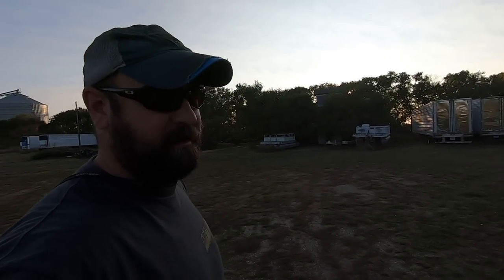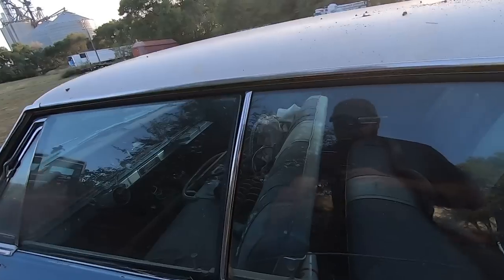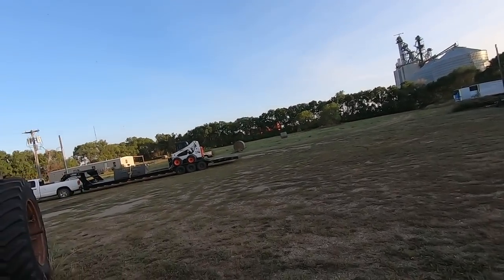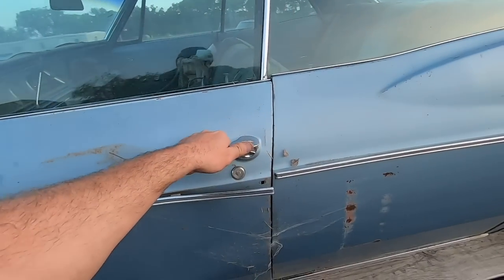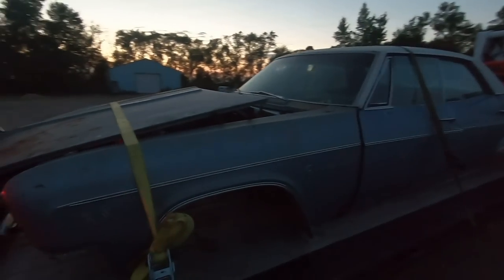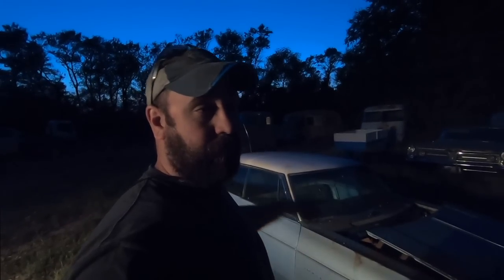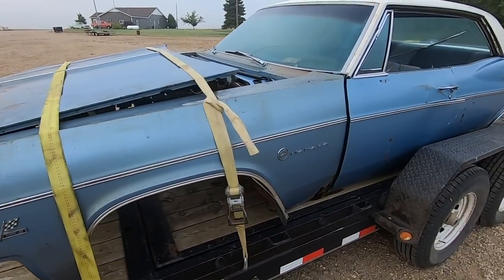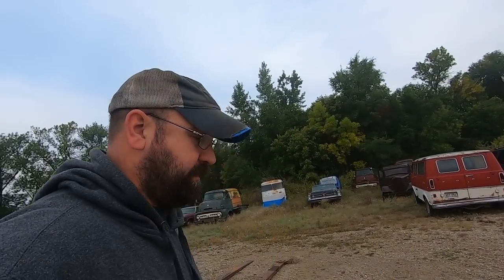Saved from the Scrapper! 1966 Impala Big Block Car!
A buddy told me about this car in his mothers back yard so we were able to strike up a deal and save this car from rotting into the ground further. We already found a new home for this crew cab Impala with a young subscriber!

Join the "Duff Approved!" team to get access to perks like merch discounts, behind the scenes access and more!

Super Scraper gasket scrapers are for sale with pricing below:
SS1 1.25" wide wood handle - $36 shipped
SS5 0.625" wide long handle $29 shipped
SS5s 0.625" wide short handle $27 shipped

Tools we use:
Rubber tool mats
Cyclops shop light
Ultrasonic Cleaner 10L
Greta Unapproved Fuel Jug
Noresman drill bits (not the 3 sided ones I like, out of stock)
Norseman reamers
Spill proof funnel
Teslong endoscope
Streamlight Pen Light
Zep45 Penetrating Oil
Marine tank
12V inline fuel pump
1/4NPT to 5/16" hose barb fitting
5/16" rubber fuel line
Hot Sauce bottle
Loser switch
3/8" wobble extensions
10 Ton Snatch Block
Ingersoll Rand air hammer
Barrina LED Shop Lights
Filming equipment we use:
Suction cup mount